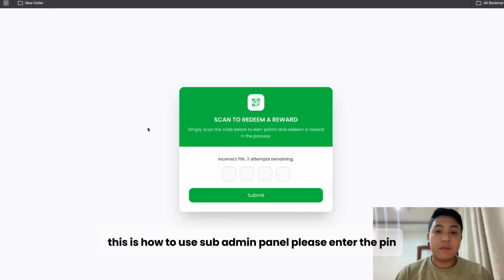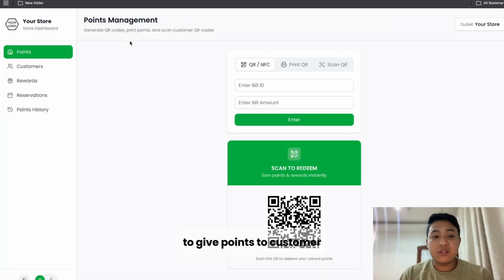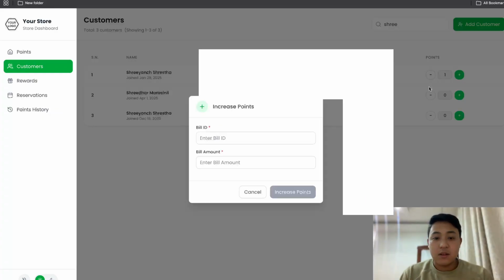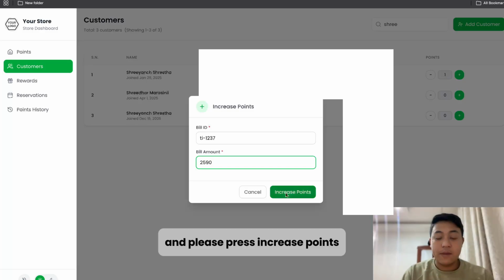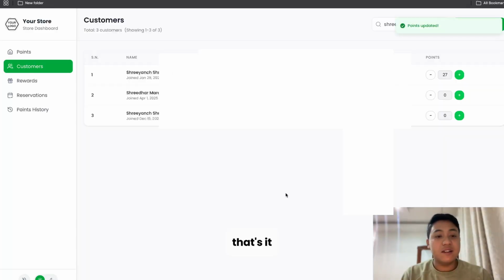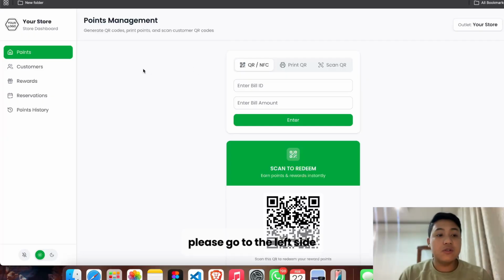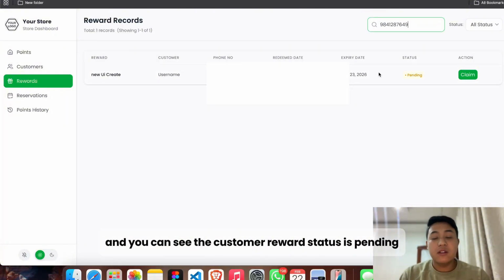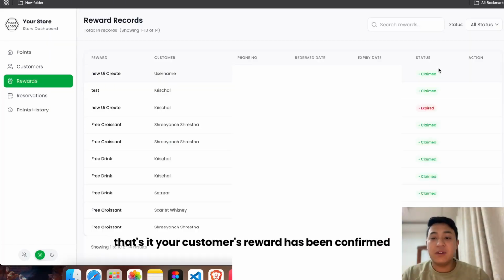How to use sub-admin?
In this video, you’ll learn how to use the Sub-Admin feature inside your loyalty system.

Sub-Admin access allows you to assign limited dashboard control to managers or staff while maintaining full control as the main admin.

What you’ll learn:

• How to create a new sub-admin account
• How to assign roles and permissions
• What access sub-admins can control
• How to restrict sensitive settings
• Best practices for multi-store or multi-staff management

This feature is ideal for businesses with multiple branches, managers, or team members who need controlled access to the loyalty dashboard.

Using sub-admin roles correctly improves operational efficiency while maintaining security and system control.

Build a scalable loyalty system with proper access management.